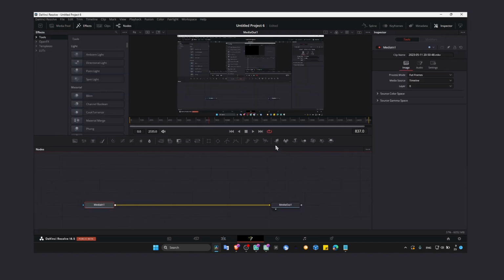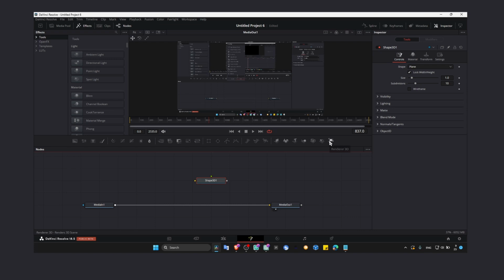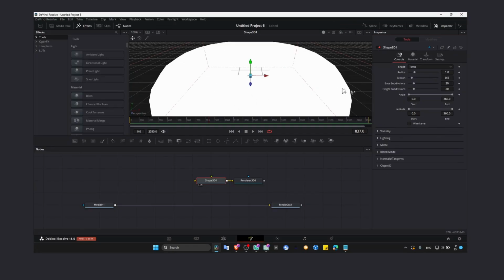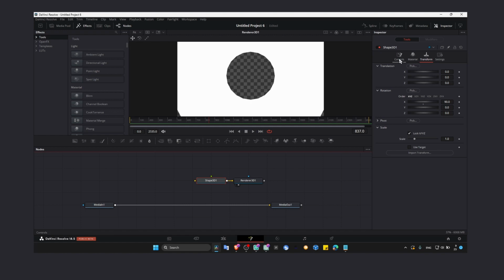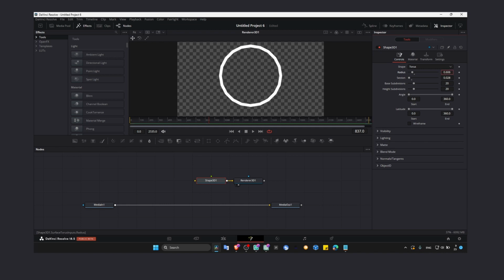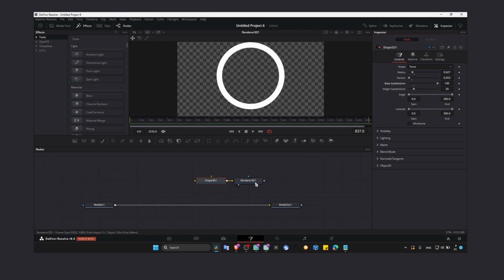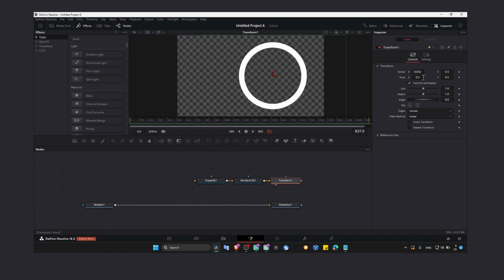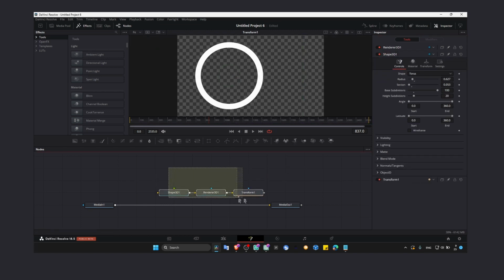How To Create A Circle In Fusion Davinci Resolve Part 2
In this video, I will provide you with a step-by-step guide on how to create a circle in Fusion within Davinci Resolve (part 2). It is important to follow along with me closely to ensure that you don't miss any crucial steps. So, let's get started with this tutorial!